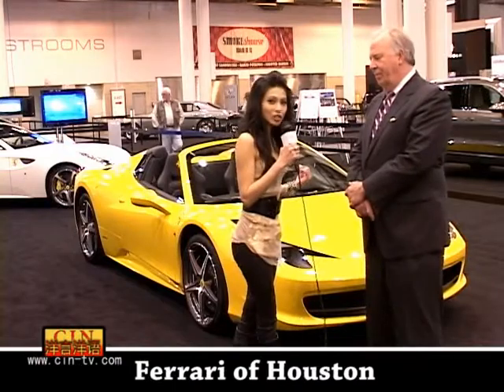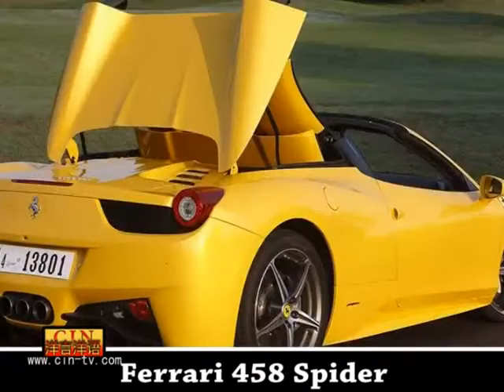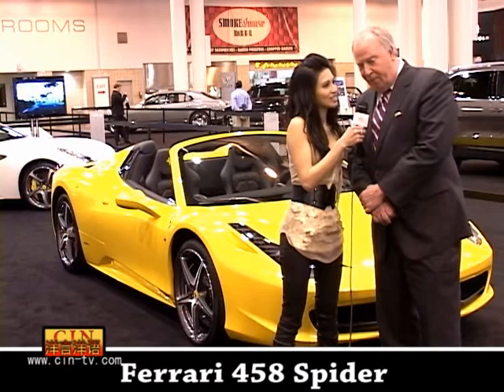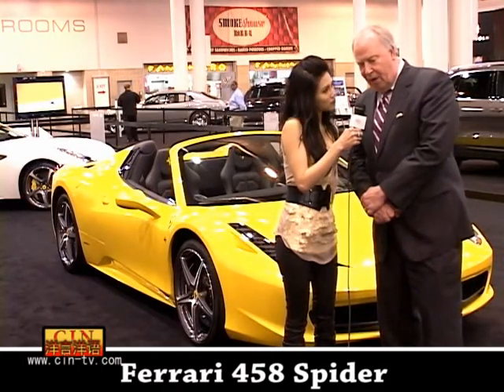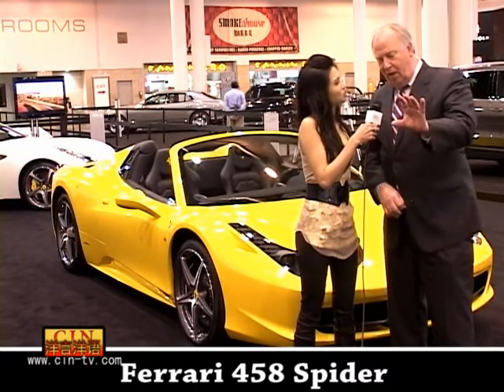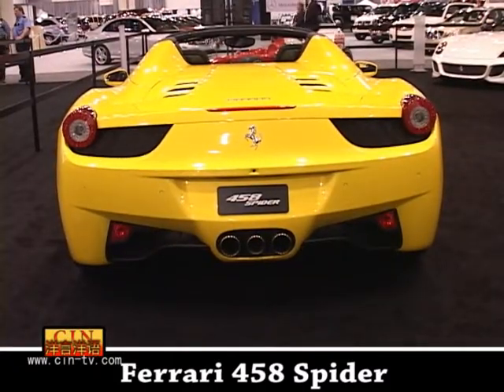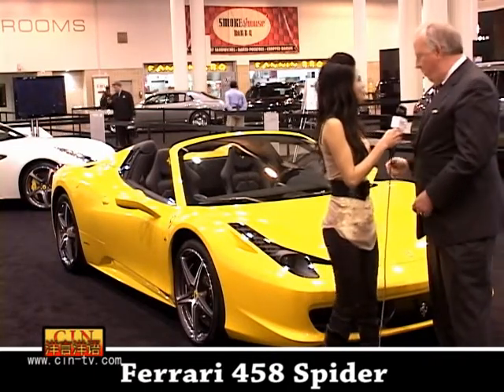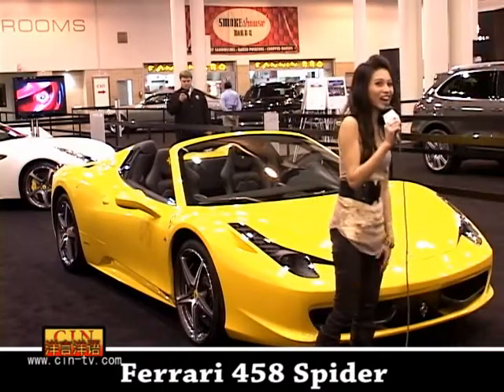Ferrari 458 Italia Spider Exclusive Interview HOUSTON Auto Show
THE FIRST SHOWING OF THE FERRARI HARD-TOP CONVERTIBLE ON A MID-ENGINE CAR SPORTSCAR IN NORTH AMERICA!!! AT THE HOUSTON AUTUSHOW